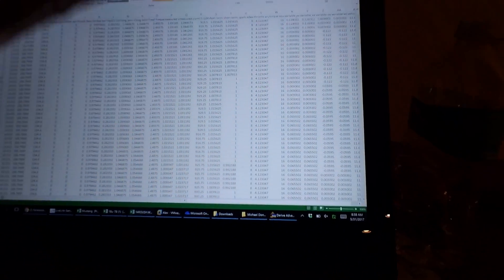KNOCK SENSORS ON COYOTE MUSTANGS.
I explain in laymans terns how the knock sensors work from the factory and how to keep them from being VERY active on aftermarket calibration.